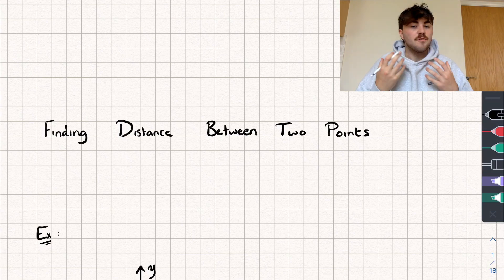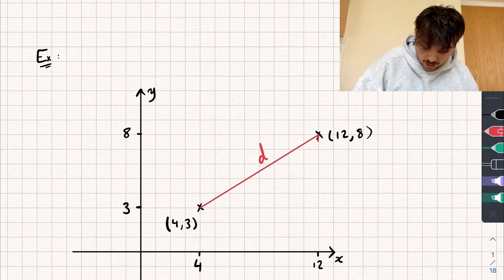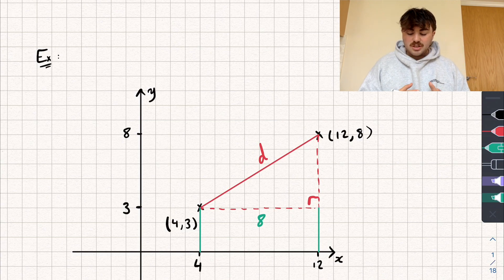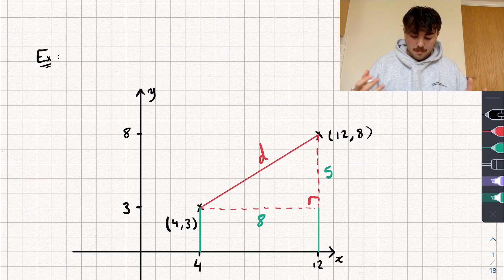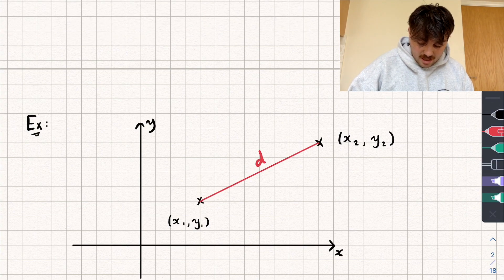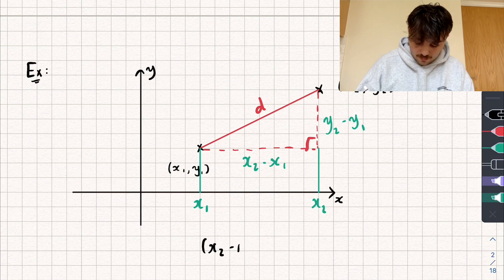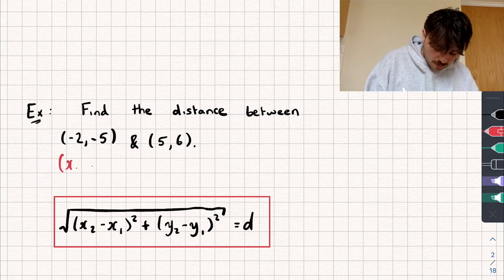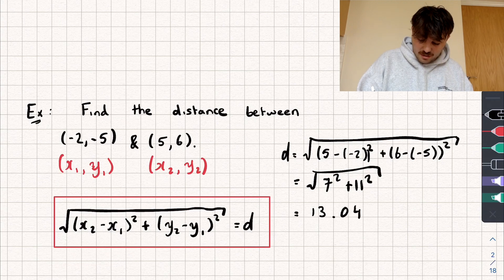Finding the Distance Between Two Points | Preparing For A-Level Maths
In this maths video we'll be looking at how to find the distance between two points. This is really useful to get a good understanding on the next video in the playlist, equations of circles.

0:00 Intro
0:15 Example 1
3:09 Generic Formula
4:46 Example 2 Using Formula